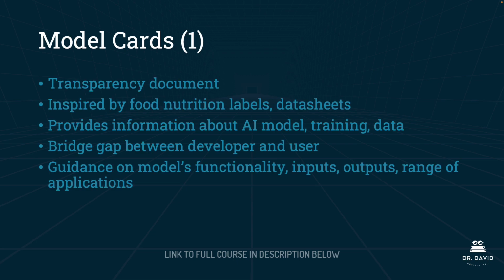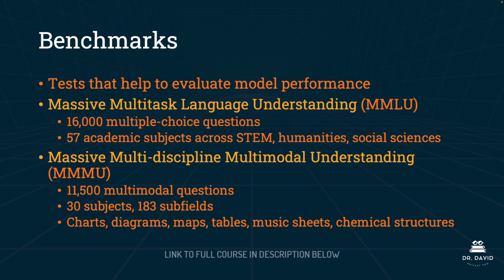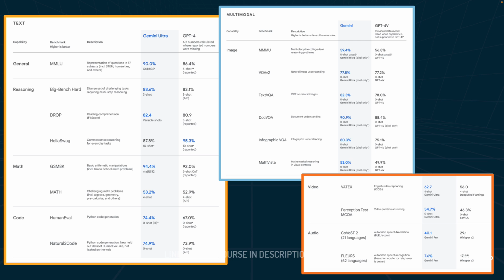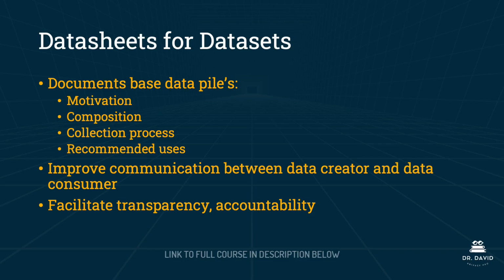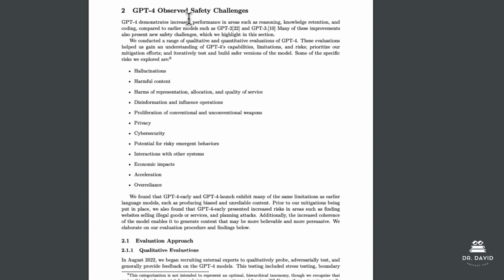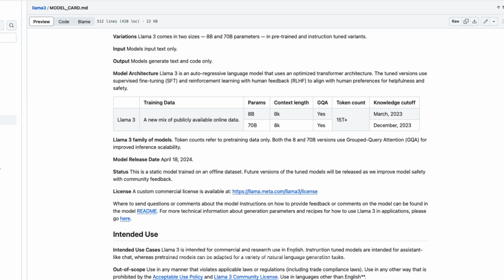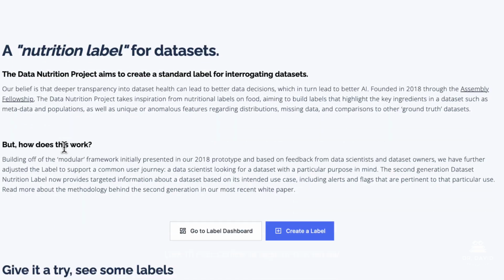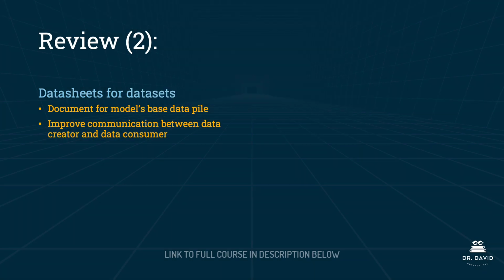AI Model Evaluation Tools - AIGP Certification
Find the full AI Governance Professional (AIGP) Certification Masterclass on Udemy
The full course covers all 7 domains in comprehensive detail. The 7 domains are: Foundations of Artificial Intelligence, AI Impacts and Responsible AI Principles, Current Laws that Apply to AI Systems, Existing and Emerging AI Laws and Standards, The AI Development Life Cycle, Implementing Responsible AI Governance and Risk Management, and Contemplating Ongoing Issues and Concerns.